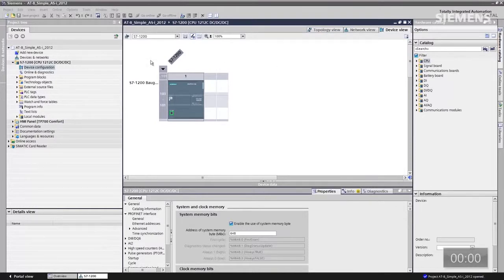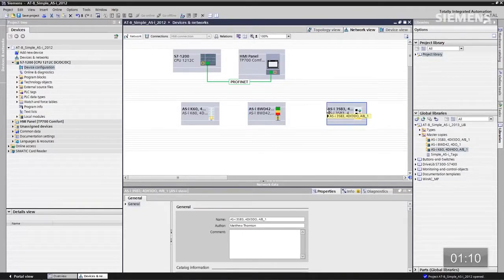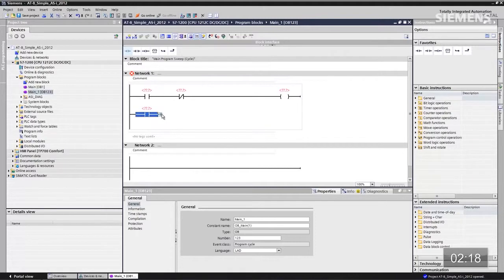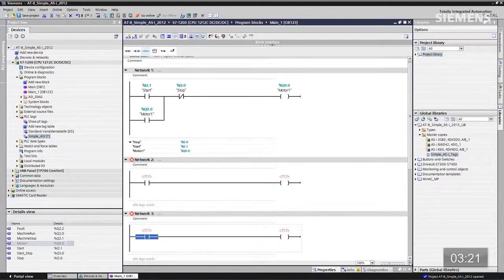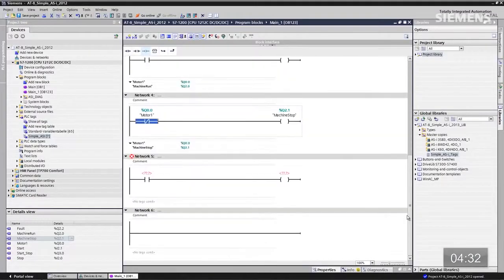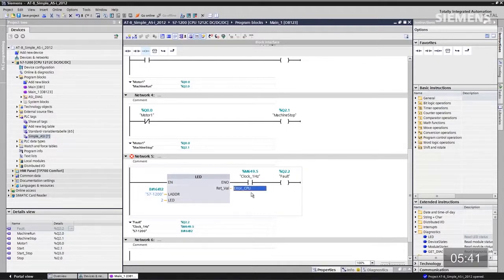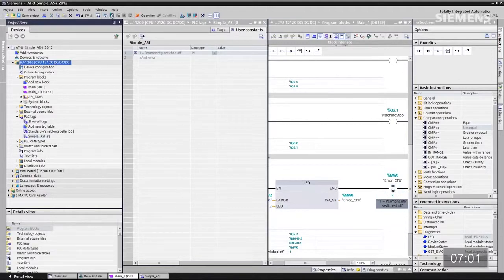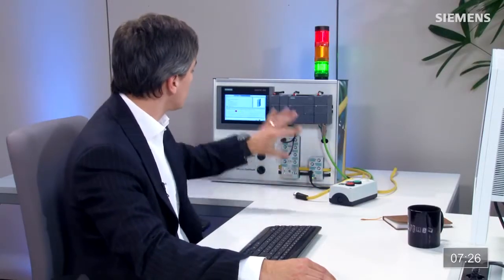SIMATIC S7 1200 AT 8 Simple AS Interface YouTube